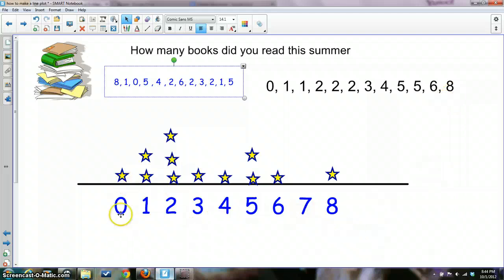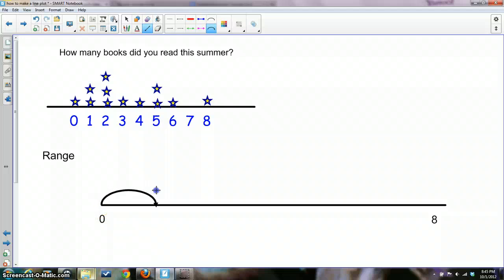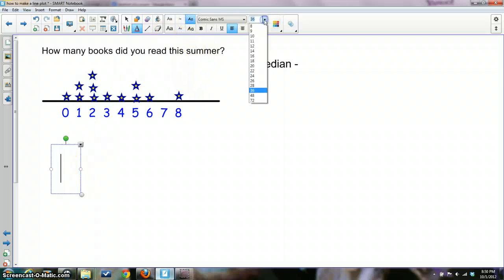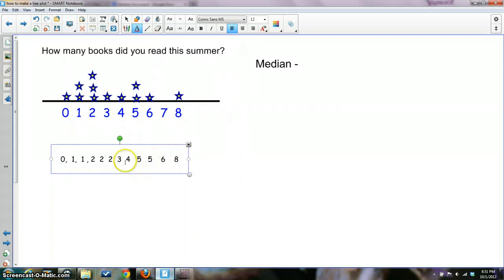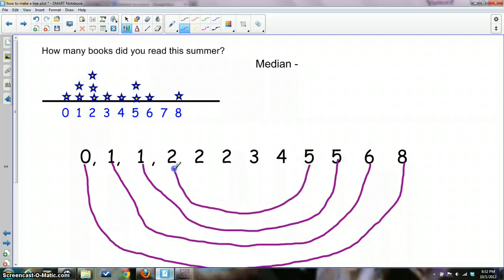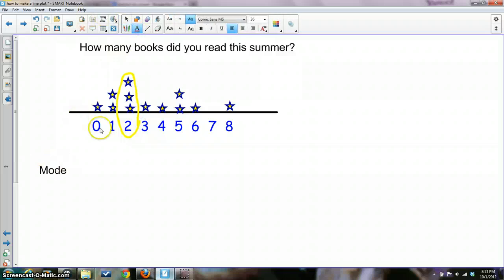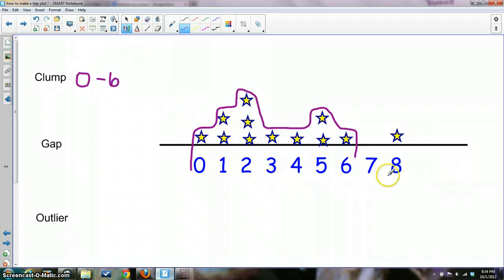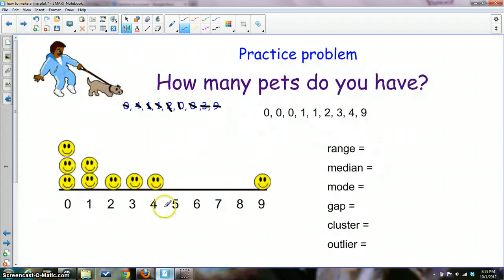Describing Data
Once your line plot is made, here is the way to describe your data